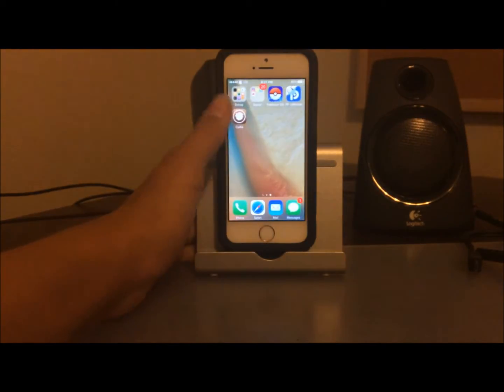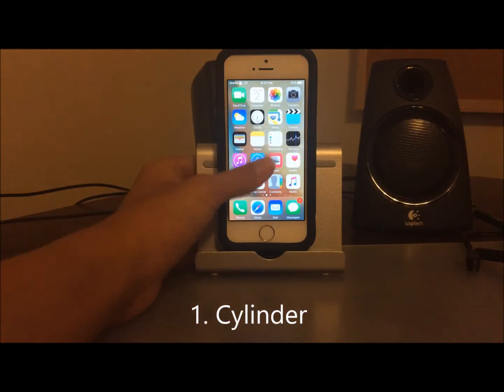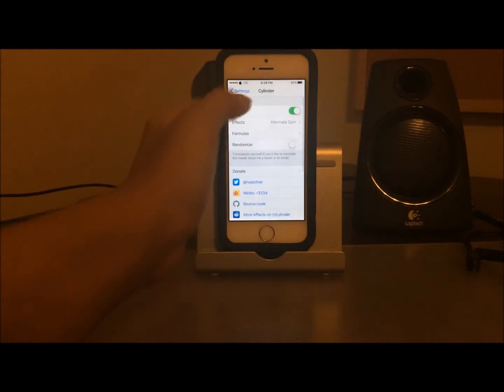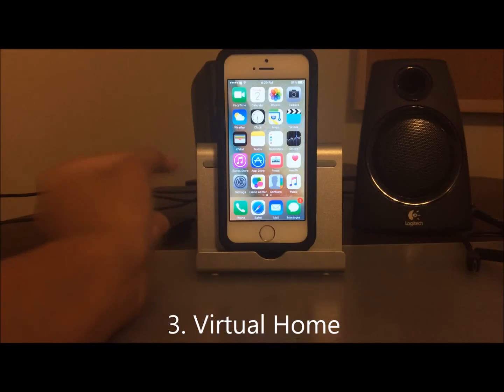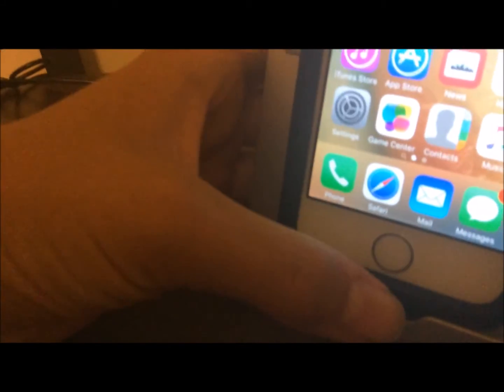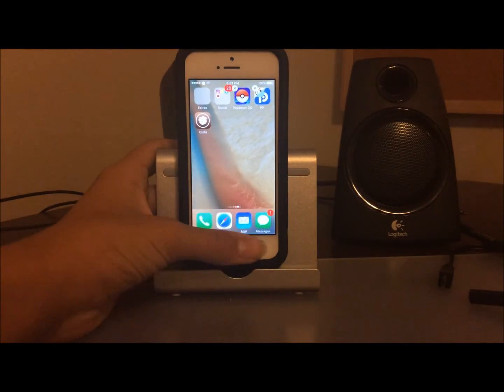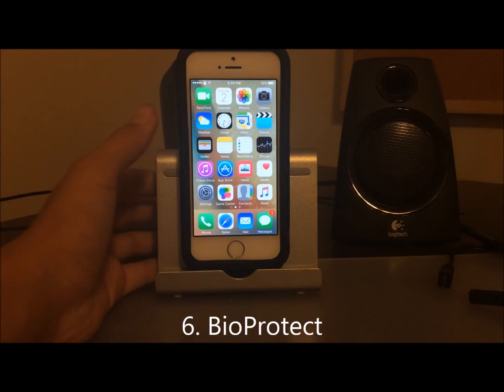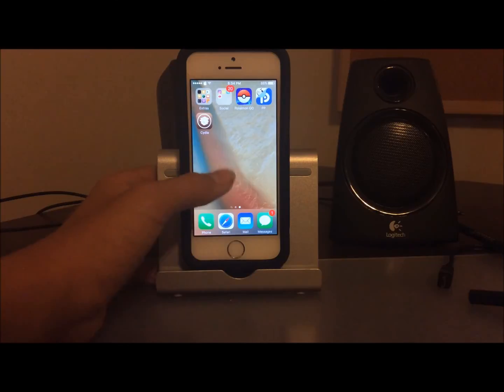iOS 9.3.3 Jailbreak -- Top 6 FREE Cydia Tweaks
Hey guys!

Today Jacob runs us through 6 of his favorite iOS 9.3.3 jailbreak Cydia tweaks for iPhone and iPad. You may need a repo to install some of these tweaks for free:

1. Cylinder - Free
2. Zeppelin - Free
3. Virtual Home - Free
4. Icon Renamer - Free
5. LockGlyph - Free
6. BioProtect - insanelyi Repo